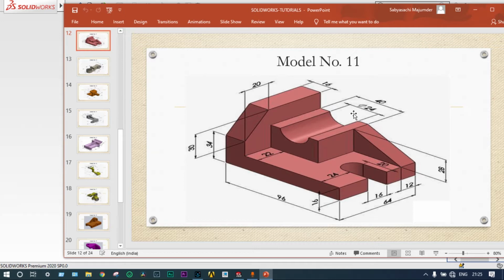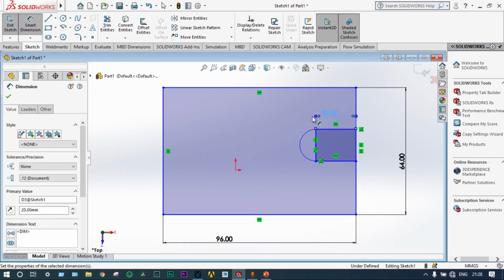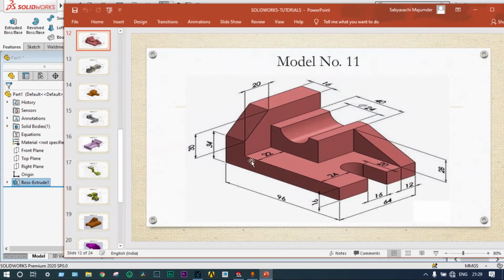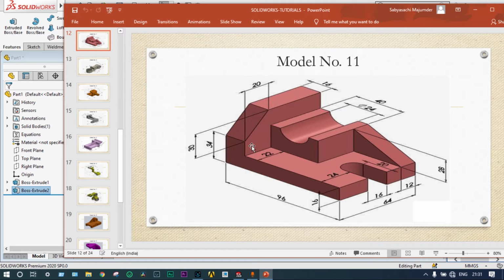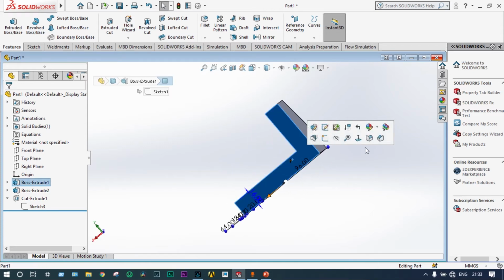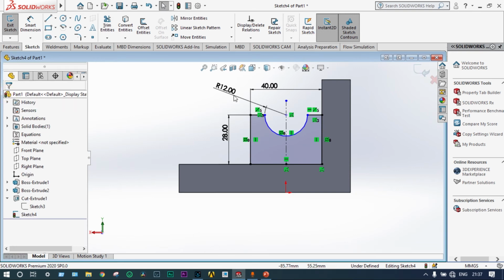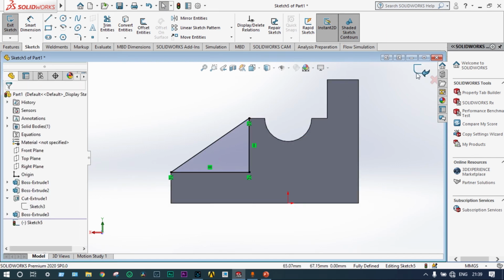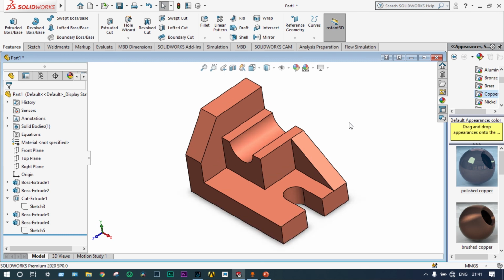SolidWorks Tutorial for Beginners: Exercise 04 - Learn the Fundamentals of 3D Modeling